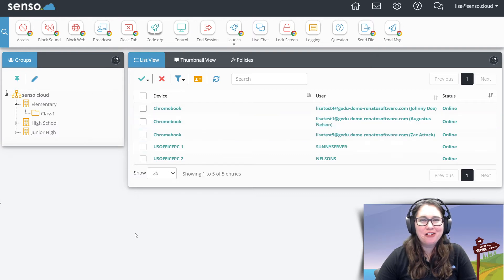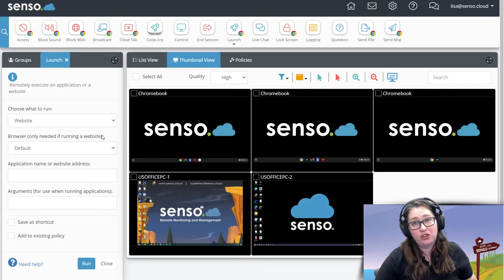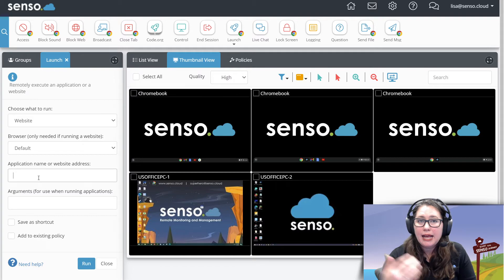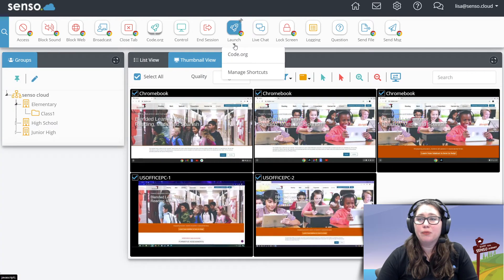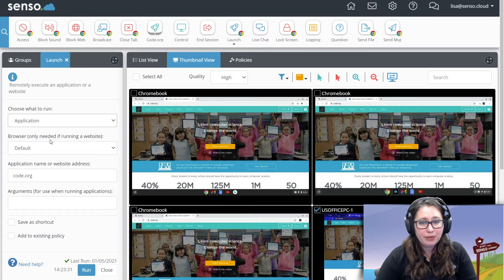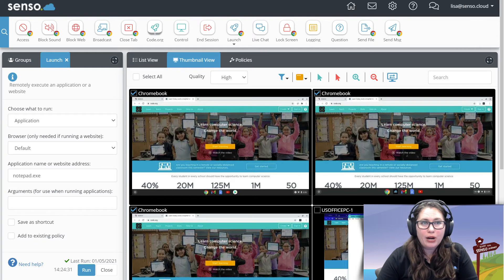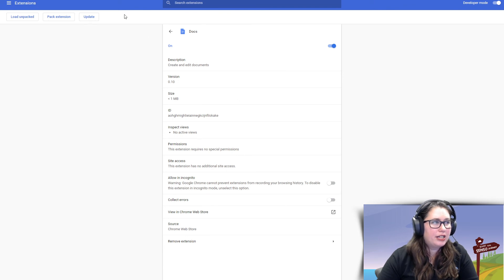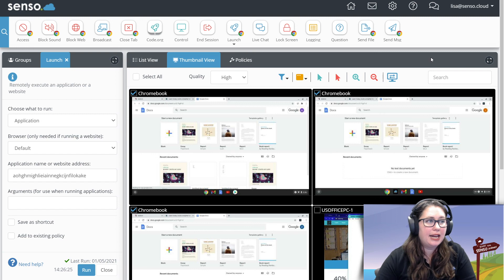#13 Classroom Management Training Playlist (Launch)